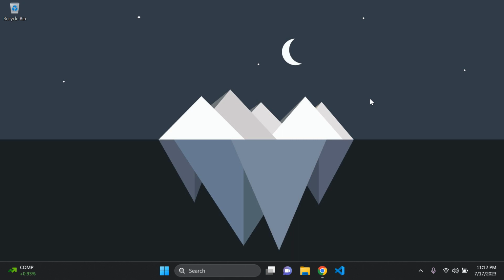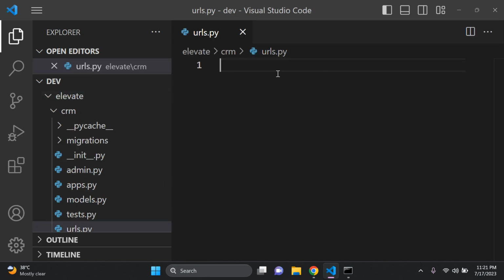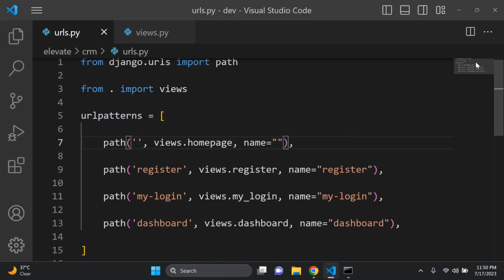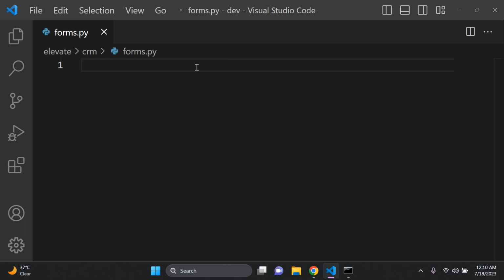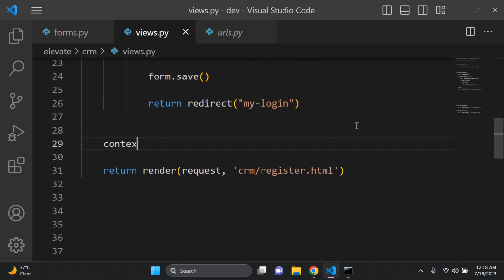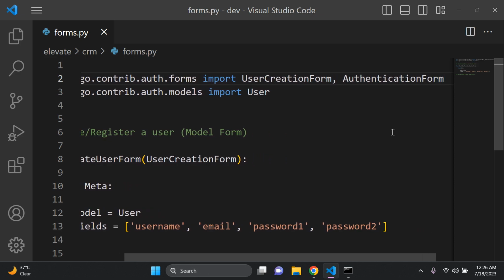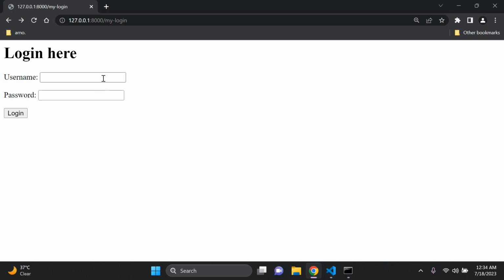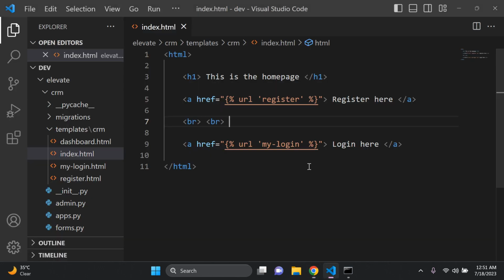User registration and authentication in Django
Handle user registration and authentication in Django

🪧 Video timestamps:
00:00 - Intro
00:07 - Setup our Django project

06:56 - Setup our Django app
8:36 - Configure our URL's, Views and Templates

25:19 - User registration

40:25 - User authentication
50:51 - User logout

53:42 - Protecting our views

56:31 - Final demonstration